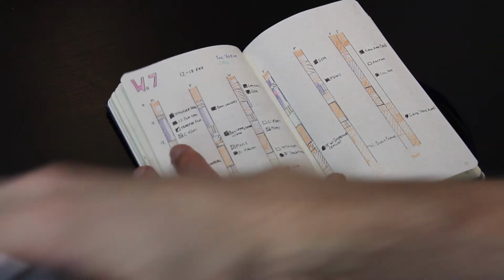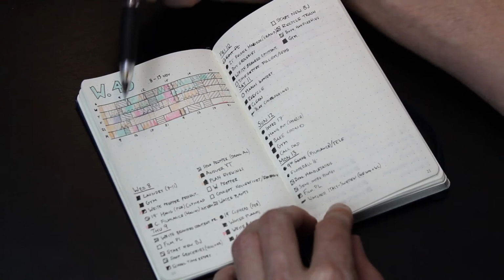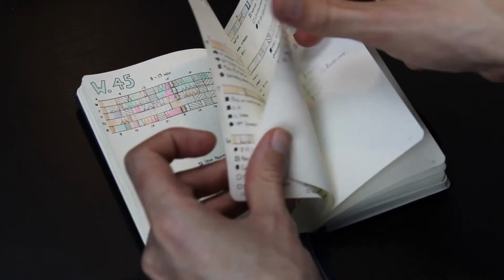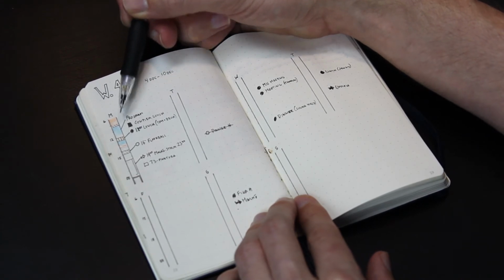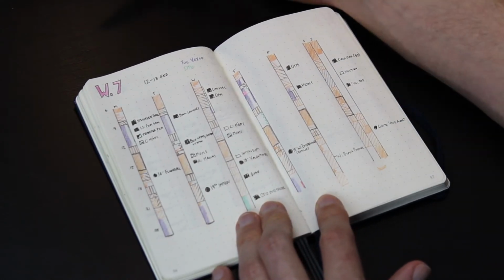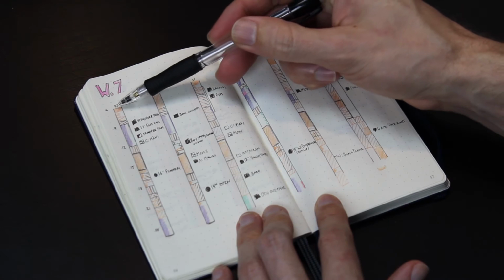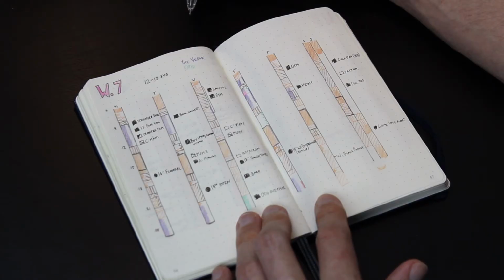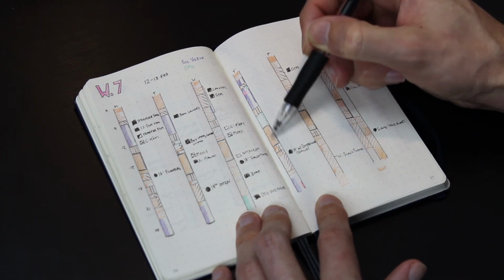New Weekly Layout (Bullet Journal) | Progress Vlog #039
This is how my bullet journal's weekly layout currently looks like. I'm also two weeks into my split sleep routine experiment which is not going perfectly smooth...

I'm on a journey to reach my four creative goals (a Film, a Book, a Record, and a Game) before I reach my 40th birthday. Every weekend I discuss the progress and share tips and insights.